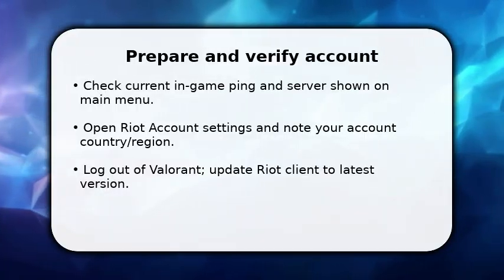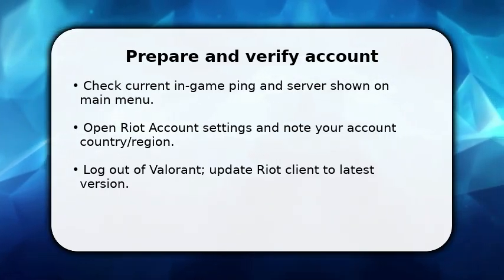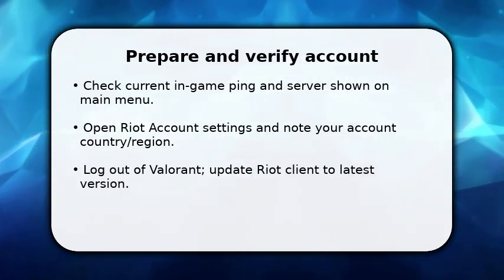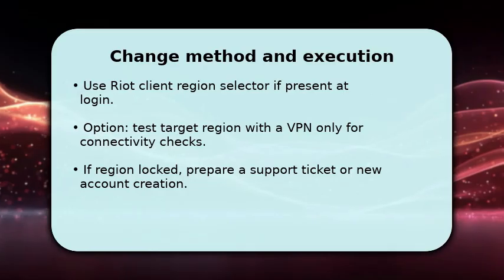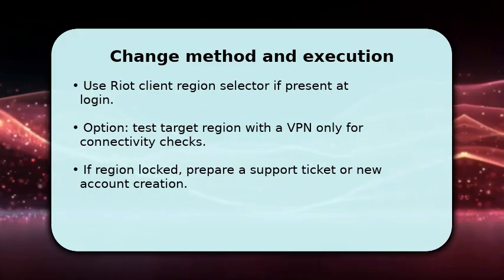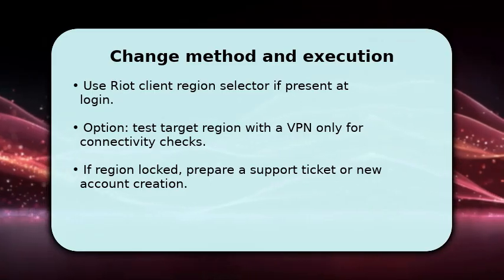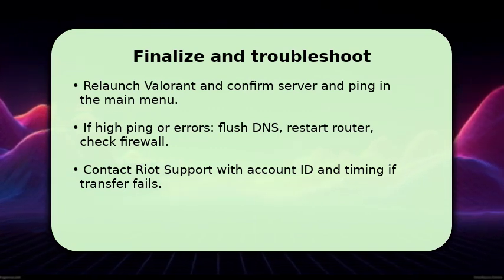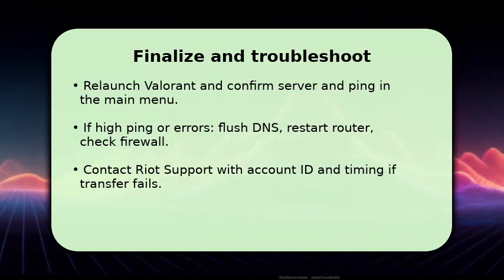How to Change Server Valorant - Step by Step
How to Change Server Valorant - Step by Step | 🔒 Surfshark VPN Deal — Stay private and secure. $1.99/mo + 3 Months Free ▸

Learn the detailed process of changing your Server Valorant account in this comprehensive guide. We'll walk you through each step, ensthy providing tips to ensure a smooth transition and avoid common pitfalls.

change server valorant, Server Valorant account change, Valorant transfer process, Steps for changing Server Valorant ID, How to switch servers in VALORANT, VALORANT new player guide, Account switching tips for VALORANT, Understanding SERVER changes in VALORANT, Navigating server transitions in VALORANT, Valorant account migration